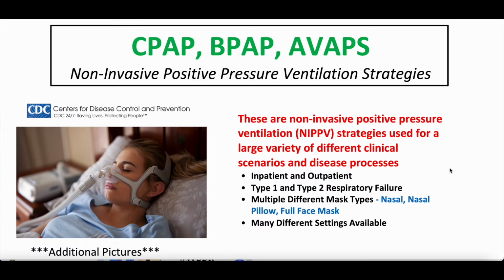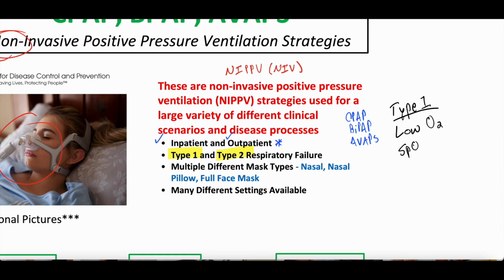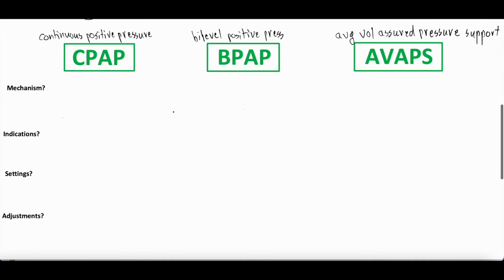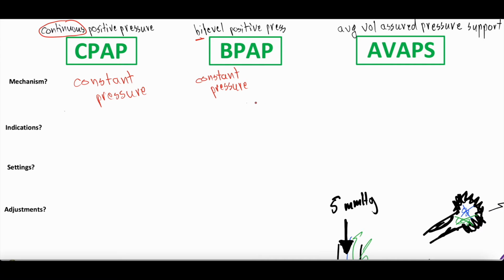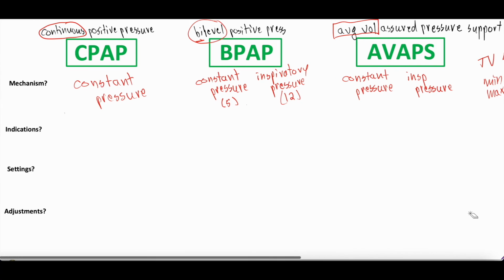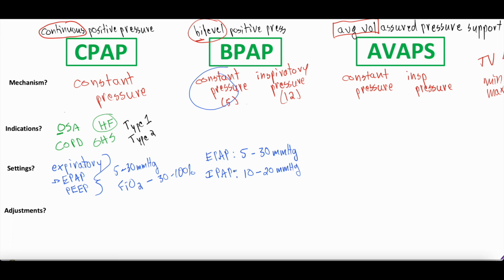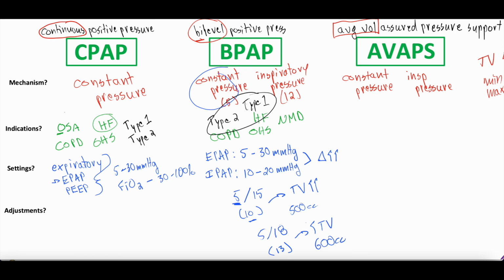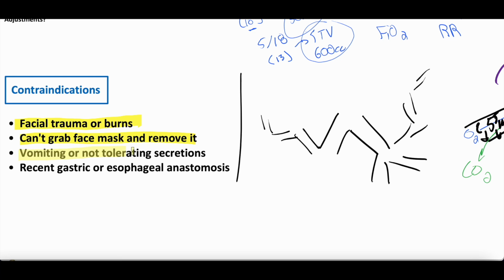CPAP, BPAP, AVAPS - Introduction to Non-Invasive Ventilation Strategies Explained Clearly!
Non-invasive ventilation strategies are used both at home and in the hospital. In this video we discuss the three most common strategies -  CPAP (continuous positive airway pressure), BPAP or BiPAP (bilevel positive airway pressure), and AVAPS (average volume assured pressure support). These strategies can be used for both Type 1 (low oxygen or hypoxemia) and Type 2 (high carbon dioxide or hypercapnia) Respiratory Failure. There are multiple different mask types, including nasal, nasal pillows, and full face mask.

We discuss how each of these strategies works from a physiologic standpoint. We then dive into the different settings and how to adjust/program them, including EPAP, IPAP, FiO2, Tidal Volume, Tmin, Tmax, Respiratory Rate, and more! Lastly, we dive into the different indications, such as obstructive sleep apnea (OSA), chronic obstructive pulmonary disease (COPD), heart failure (HF), neuromuscular diseases (NMD), obesity hypoventilation syndromes (OHS), and more. We finish out by discussing the contraindications, both absolute and relative.